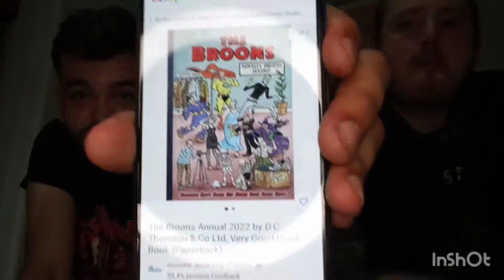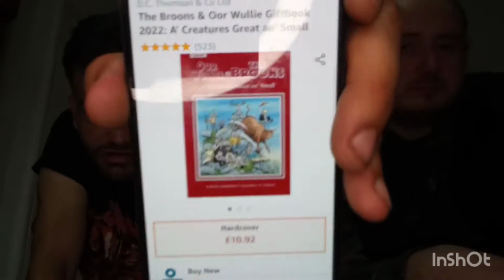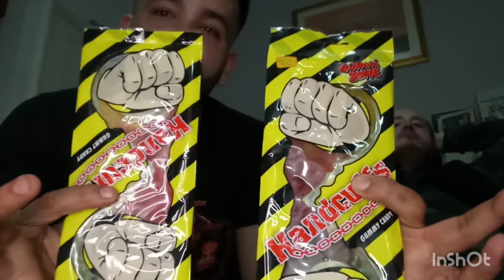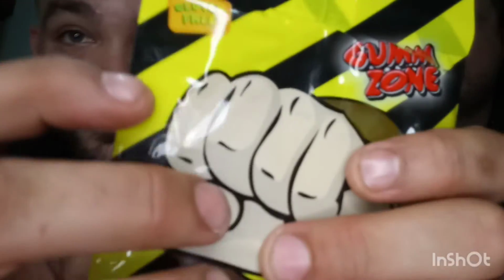Weird and Good Candy Review | Even More.